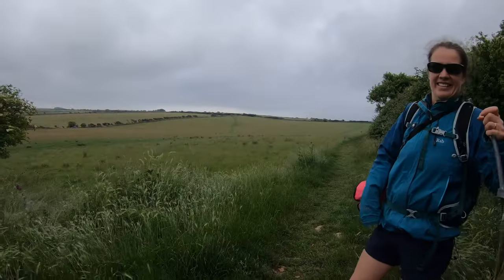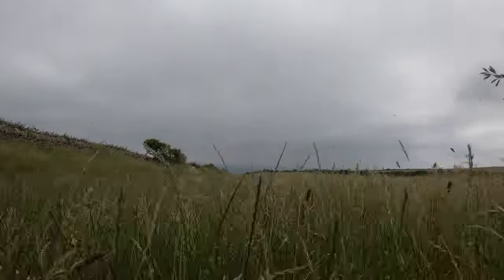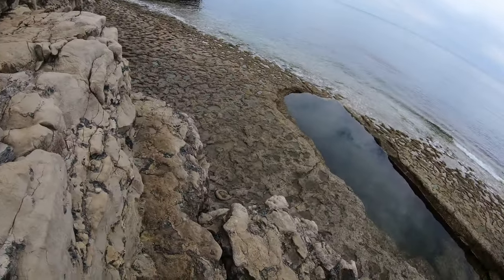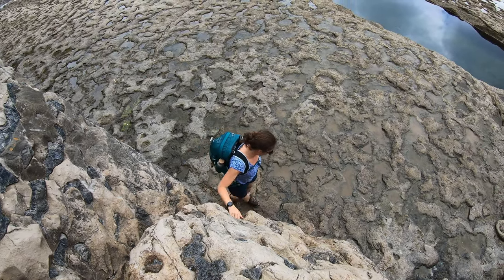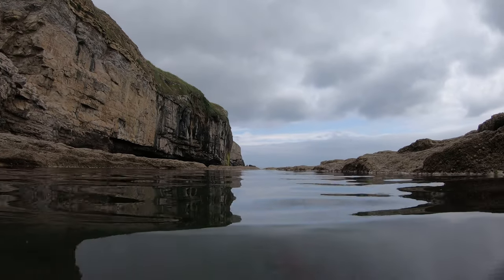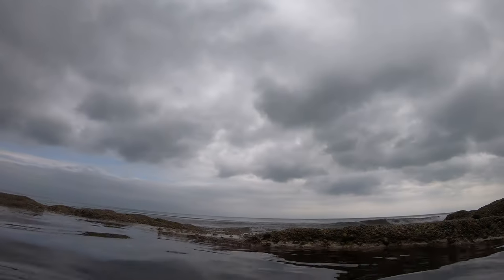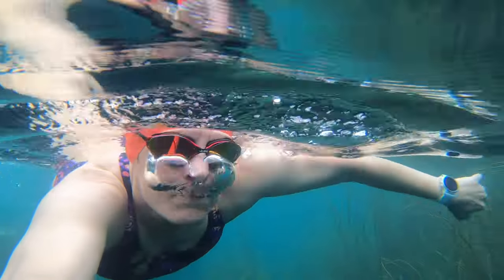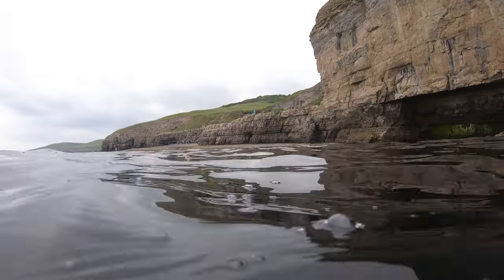how to get to Dancing Ledge for a swim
Dancing Ledge is a breathtaking swim spot. There is a tidal pool in the wavecut platform which is best swum at low water. Only reachable on foot, Dancing Ledge is a spot on the Jurassic Coast on the South West Coastal Path in Dorset between Anvil Point and St Aldhelm's Head. The nearest parking is the National Trust's Spyway car park, just south of Langton Matravers

We stayed ay Acton Field Campsite and walked from there.

Filmed a GoPro Hero 7 and Hero 9, edited on an iPad using Lumafusion app.

Here is an interesting link to the geology of the area

kit used in this video:
lomo swim run dry bag tow float

Here is my Amazon page, where I list many of the items I use, through which I earn a small amount of commission, but which costs you nothing (this helps to fund my channel - thank you)

If you think of a topic you would like to see me tackle, please comment.

Outdoor swimming is a fantastic activity to get involved in, browse my playlists to find out more:

TubeBuddy saves me time on publishing my videos, you can find out about it

See you in the water soon.